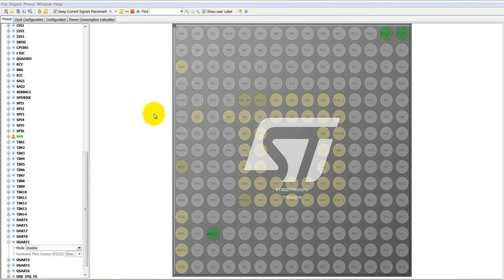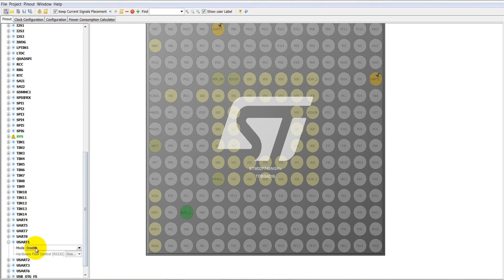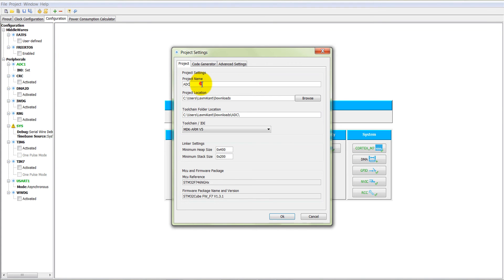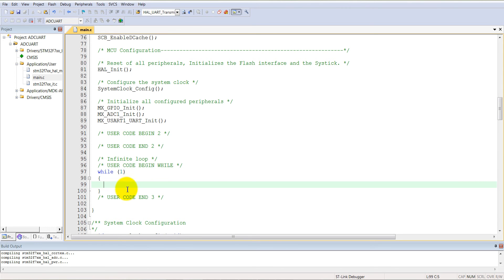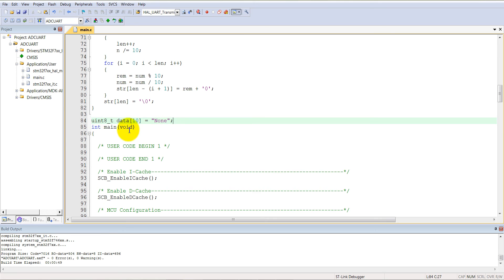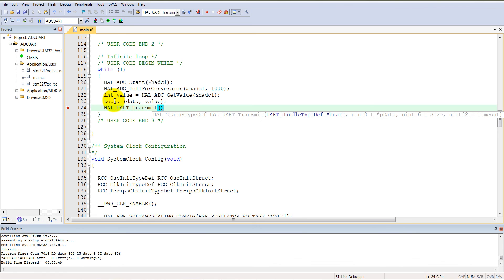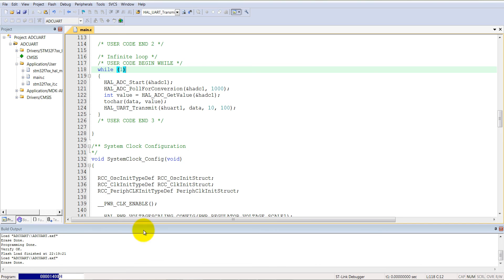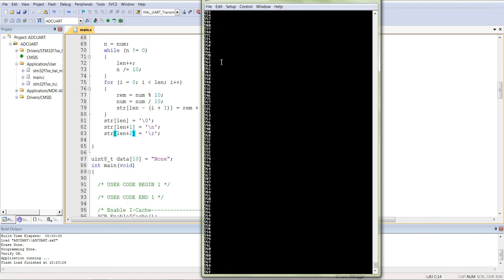10 STM32F7 Discovery Board ADC and UART code generation using STM32CubeMx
I have shown ADC and UART coding in this program. The code was generated by using STM32CubeMx for Keil uvision. STM32F7 Board has one user led and 2 push button. It supports Arduino morpho connector as well as parallel camera and sd card interface. In addition to this, STM32F7 supports floating point hardware on the chip and it is running at the maximum speed of 216MHz. It  supports ethernet as well as audio in and out. NVIC interrupt is closely coupled with the core to reduce interrupt latency. It supports 1-240 external interrupt with dynamic prioritization. It has three ADC with multiple channel and resolution of each ADC is 12 bit but resolution can be set the minimum as 6 bit. The board does not support DAC however processor has DAC on the chip. It has dual ALU to support higher processing rate with 64-bit prefetch unit. Board also support other general-purpose microcontroller function such as UART, USART, Timer, SPI, I2C, JTAG, Camera, SD Host, DMA and much more...

The STM32F746G-DISCO discovery board (32F746GDISCOVERY) is a complete demonstration and development platform for STMicroelectronics ARM® Cortex®-M7 core-based STM32F746NGH6 microcontroller.

Microcontroller features
STM32F746NGH6 in TFBGA216 package
ARM®32-bit Cortex®-M7 + FPU + Chrom-ART Accelerator
216 MHz max CPU frequency
VDD from 1.7 V to 3.6 V
1024 KB Flash
320 KB SRAM
GPIOs (168) with external interrupt capability
12-bit ADCs with 24 channels (3)
12-bit DAC channels (2)
USART/UART (8)
I2C (4)
SPI (6)
Advanced-control Timer (2)
Low-power Timer (1)
General Purpose Timers (12)
Watchdog Timers (2)
CAN 2.0B active (2)
SAI (2)
USB 2.0 OTG HS
USB 2.0 OTG FS
Ethernet
SDMMC
Camera interface
LCD-TFT

Board features
This discovery board offers everything required for users to get started quickly and develop applications easily. The full range of hardware features on the board helps to evaluate almost all peripherals and develop your own applications.

USB OTG HS, USB OTG FS
Ethernet 10/100Mb
MicroSD card
USART
SAI audio DAC stereo with audio jack input and output
MEMS digital microphones
SDRAM
Quad-SPI Flash memory
4.3-inch color LCD-TFT with a capacitive multi-touch panel
SPDIF RCA input
1 user LED
1 user button
Arduino Uno V3 connectors make it possible to easily connect extension shields or a daughterboard for your specific application.
The integrated ST-LINK/V2-1 provides an embedded in-circuit debugger and programmer for the STM32 MCU.

You may visit htttp:// for Embedded System Tutorial.

stm32f7 camera,
stm32f746,
stm32f746 discovery,
stm32f7 discovery,
stm32f769i-disco,
stm32f7 tutorial,
stm32f7 discovery tutorial,
stm32f7 nucleo,
stm32f746g-disco,
stm32f746g discovery,
stm32f7,
stm32f7 discovery board,
stm32f7 uart,
stm32f7 touch screen,
stm32f7 example,
stm32f7 uart interrupt,
stm32f7 adc,
stm32f7 audio,
stm32f7 adc dma,
stm32f7 adc example,
stm32f7 bootloader,
stm32f7 cubemx,
stm32f7 code examples,
stm32f7 camera development kit,
stm32f7 display,
stm32f7 dma2d,
stm32f7 discovery arduino,
stm32f7 discovery linux,
stm32f7 dac,
stm32f7 dsp,
stm32f7 motor control,
stm32f7 nvic,
stm32f7 oscilloscope,
stm32f7 project,
stm32f7 programming,
stm32f7 qt,
stm32f7 rtos,
stm32f7 sdio,
stm32f7 sai,
stm32f7 sd card,
stm32f7 spdif,
stm32f7 timer interrupt,
stm32f7 usb,
stm32f7 uart bootloader,
stm32f7 uart example,
stm32f7 usb example,
stm32f7 usart,
stm32f7 vs stm32f4,
stm32f7 video player,
stm32f7 wifi

stm32 uart tutorial,
stm32 uart interrupt,
stm32 uart interrupt example,
stm32 uart bootloader,
stm32 uart receive interrupt